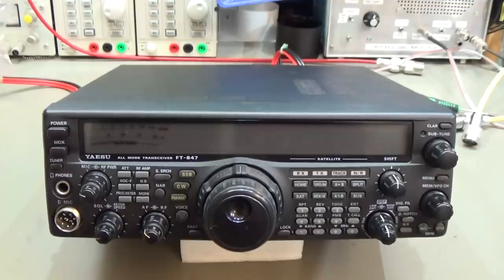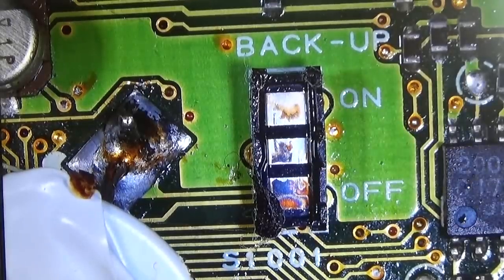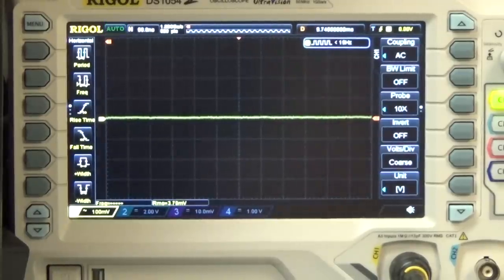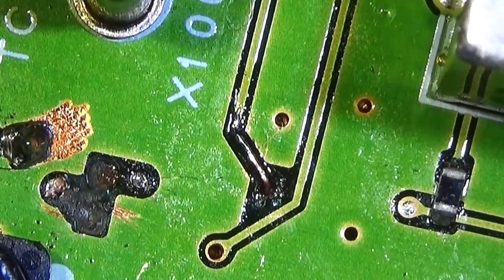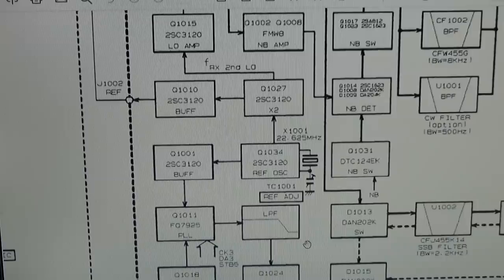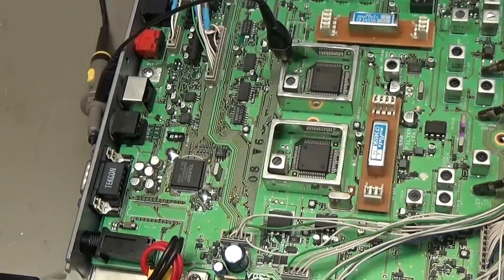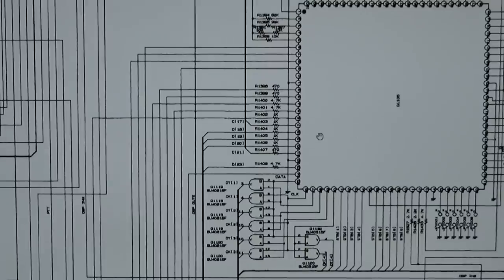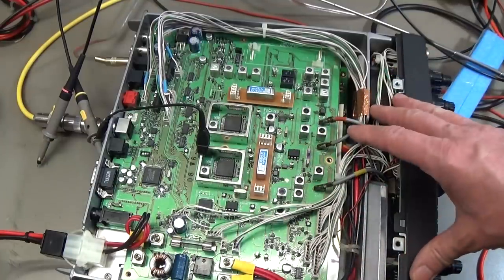#202 Yaesu FT-847 how easy can a nice radio be wracked up?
This is something anyone can do. You don't need special skills.